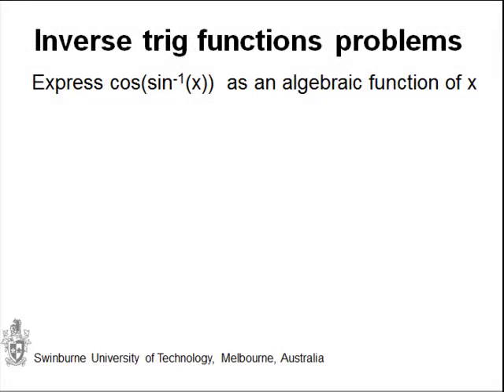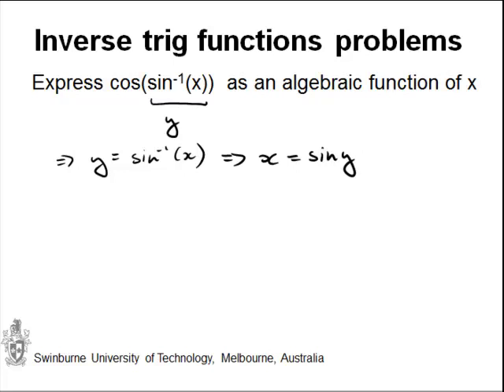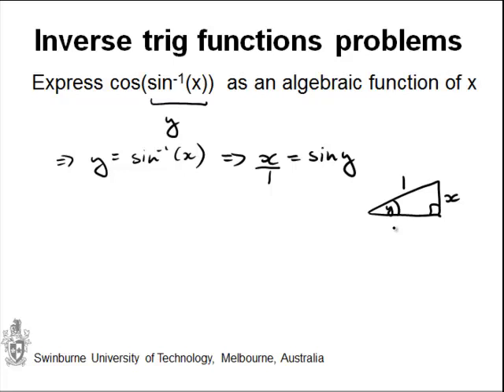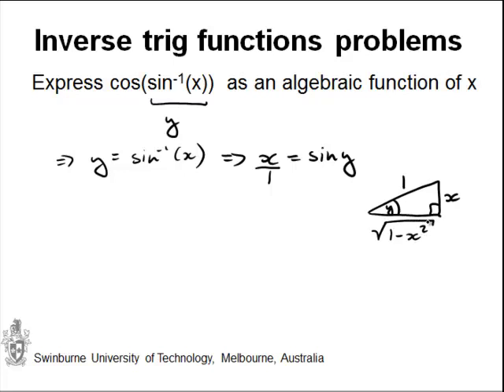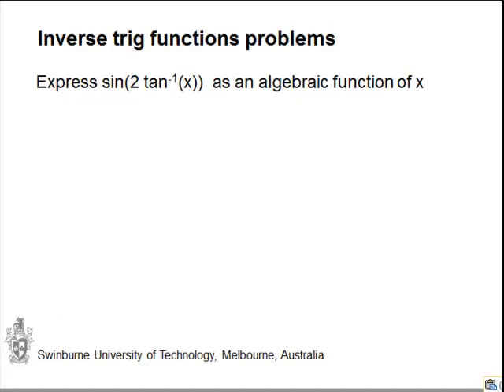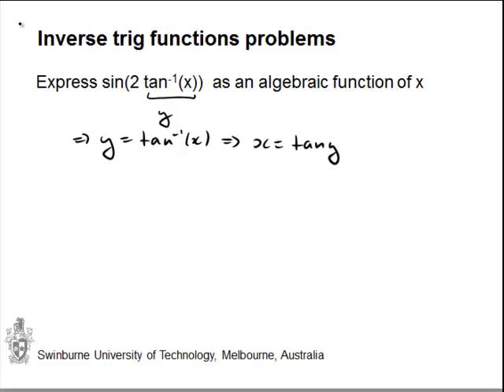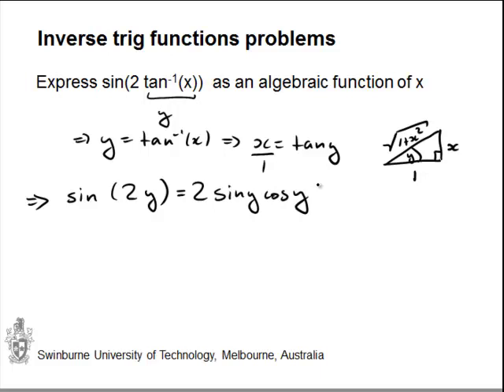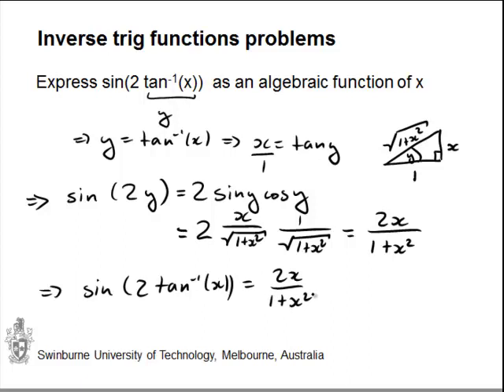Simplifying compositions of trig and inverse trig functions (MathsCasts)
Two examples of simplifying expressions of the form trig(inverse trig), using right angled triangles. The result is in algebraic form without trig functions.